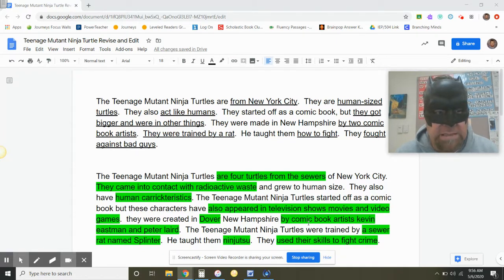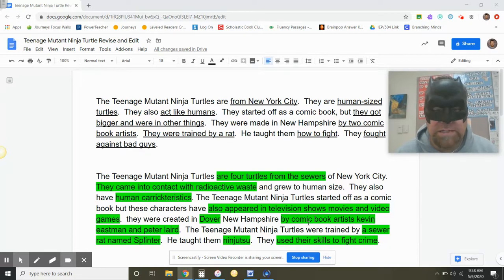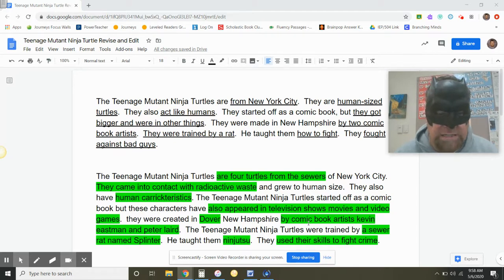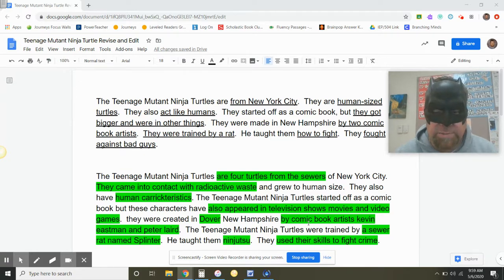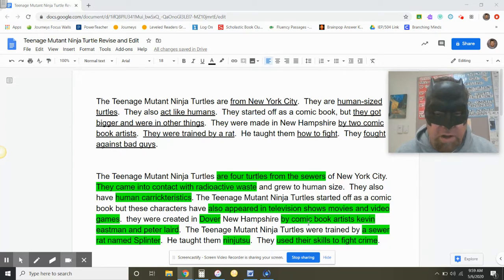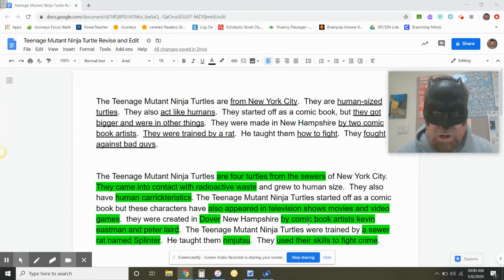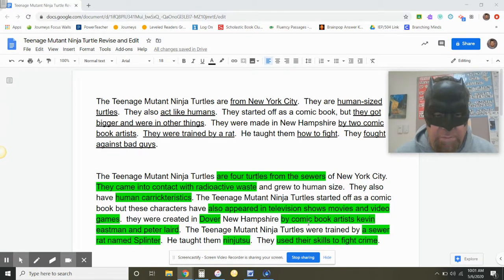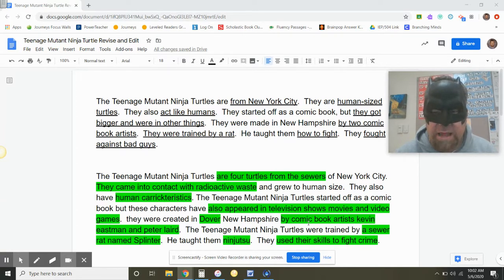Historical Fiction Lesson Nine: An Example of How to Revise